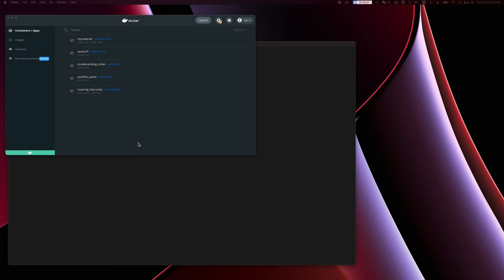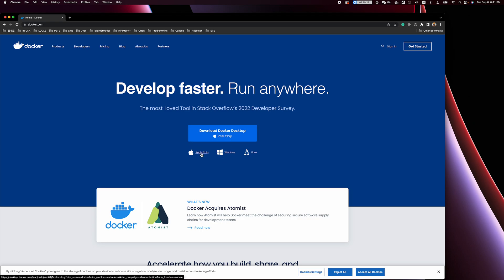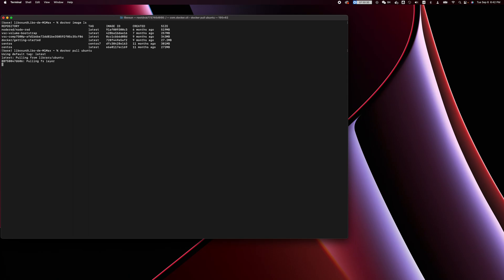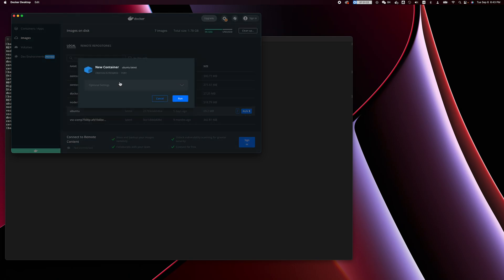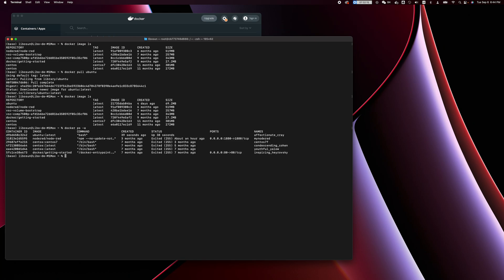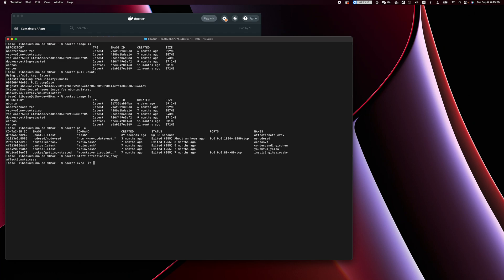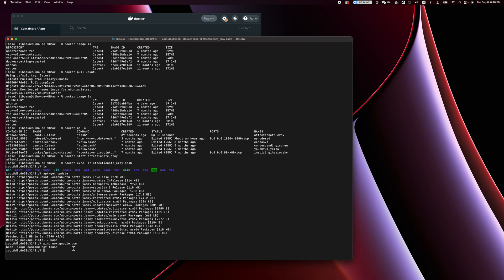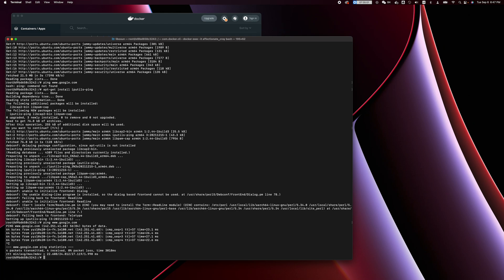Install Ubuntu in Docker at Apple M1 CPU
Install Ubuntu in Docker at Apple Macbook pro M1-Max